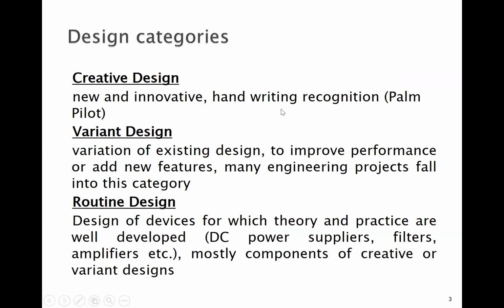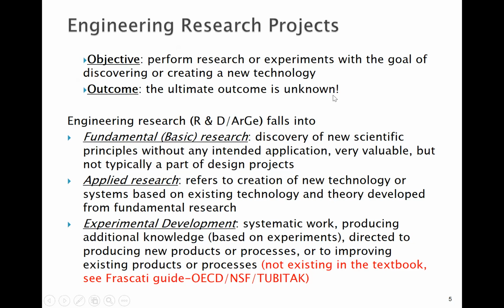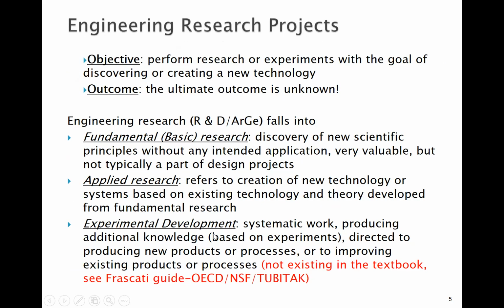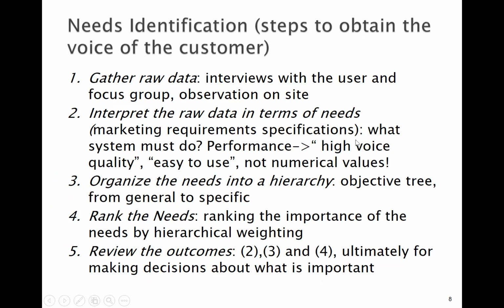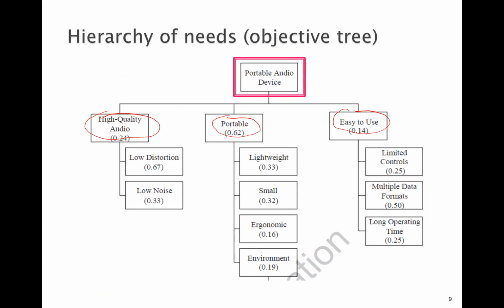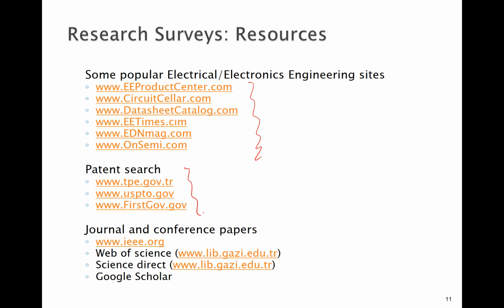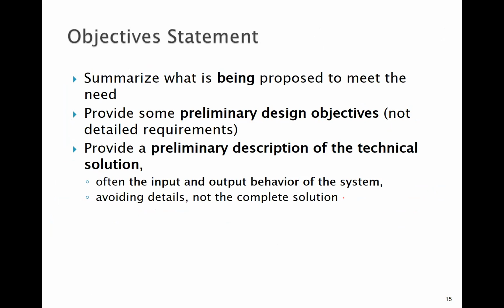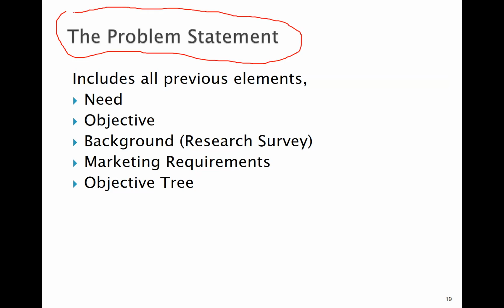L03 - Design and Engineering Projects, Needs Identification and Problem Statement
course recording